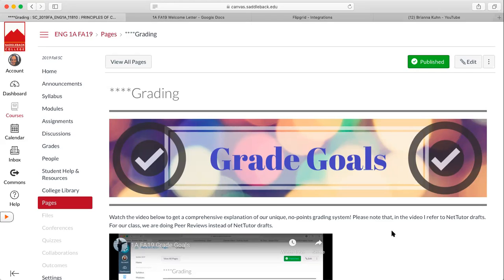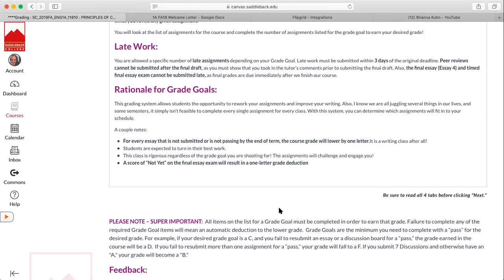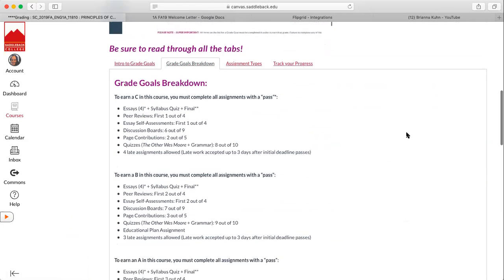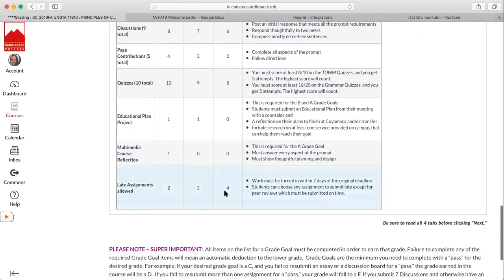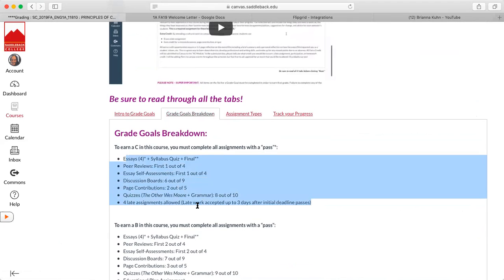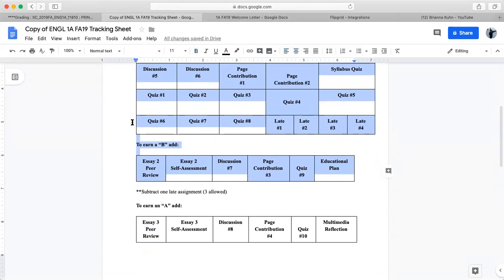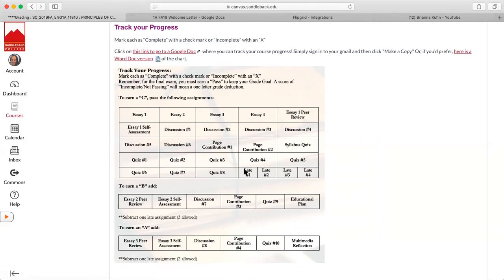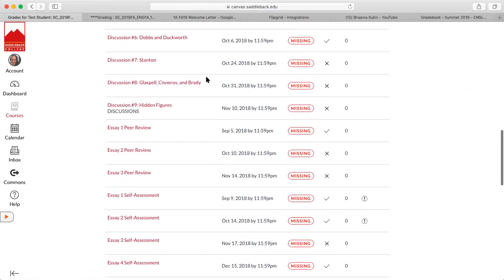1A Grade Goals FA19